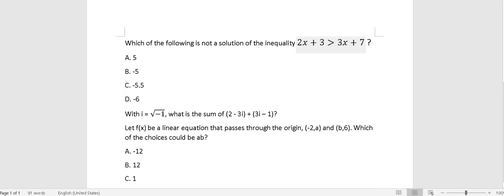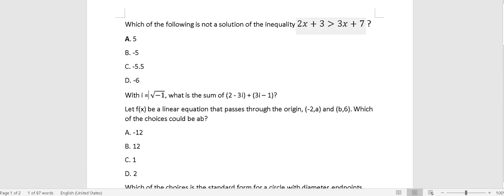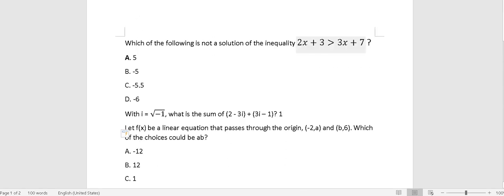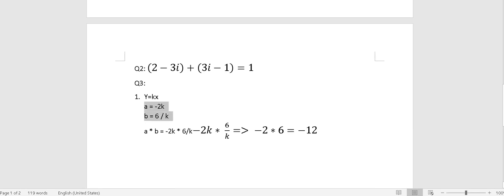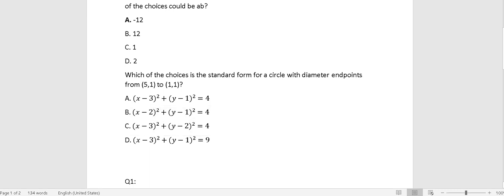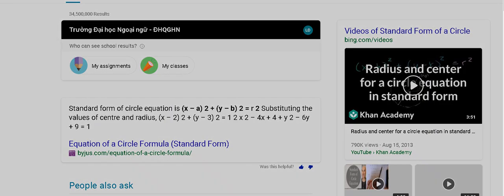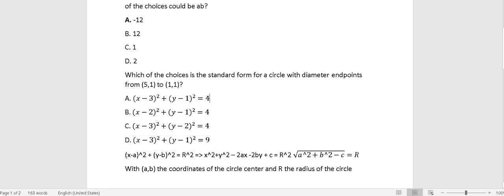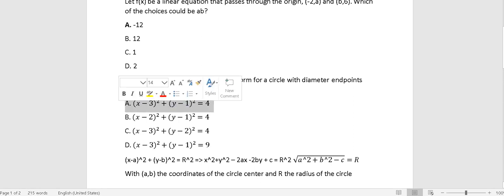Học SAT Math #1